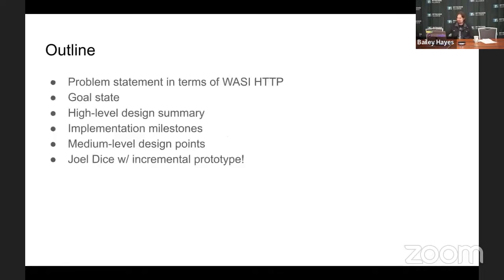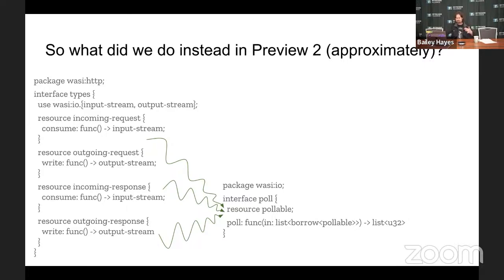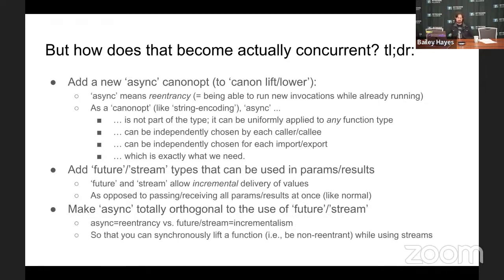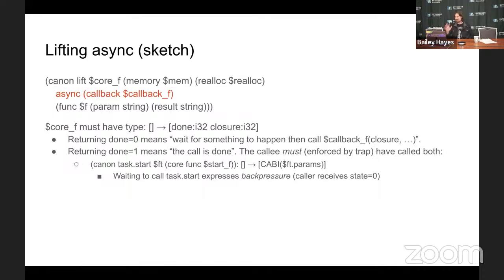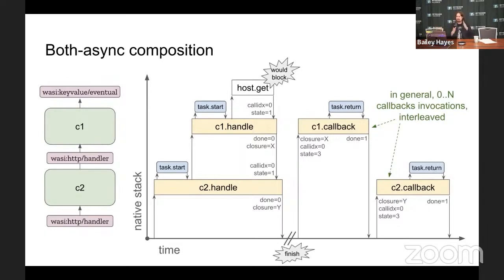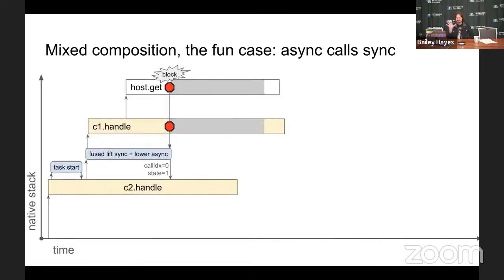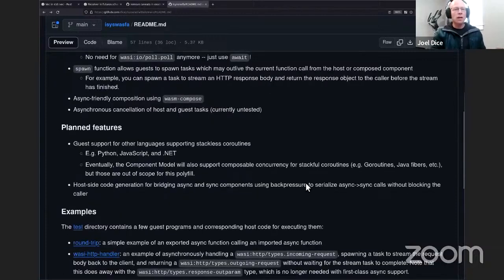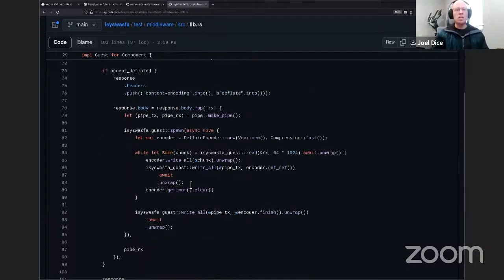WebAssembly preview 3 async - 2024 update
Update from Luke Wagner and Joel Dice at the 2024 Bytecode Alliance Plumber's Summit on the state of component model async support plans in wasm/wasi preview 3.

I tried to just keep the core talk to keep the video length down, so I cut out the QNA and some of the technical difficulties/transitions.